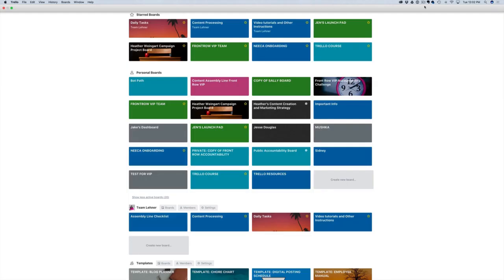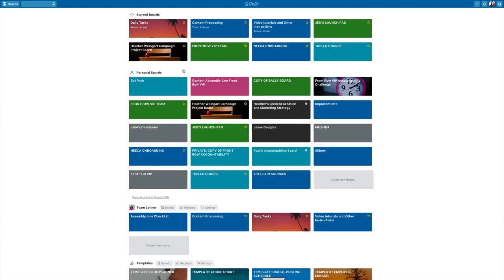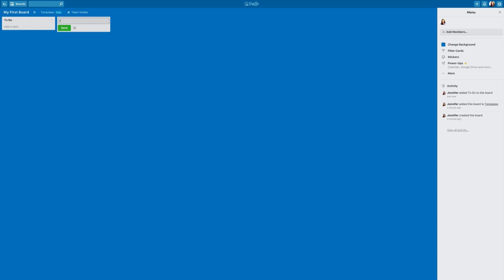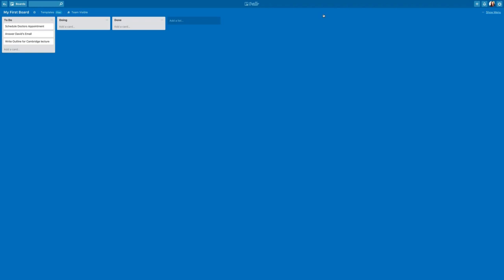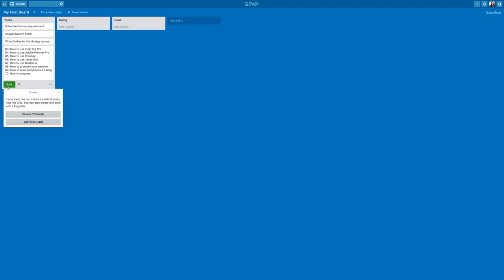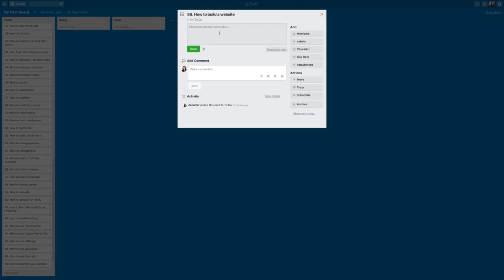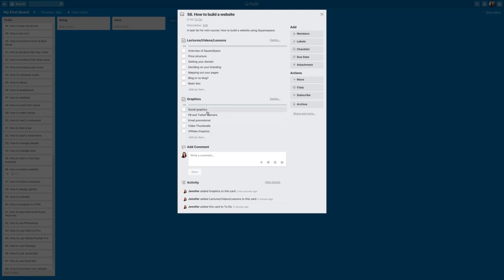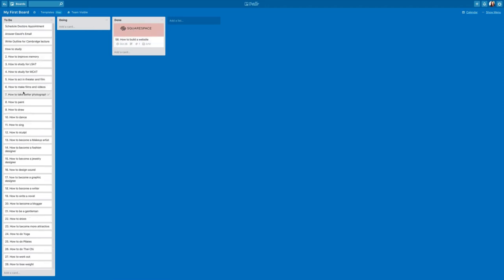Creating Your First Trello Board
In this tutorial, I’m going to show you how to create your first Trello board.

Fast Company featured it as one of "The Top 10 Facebook Groups to Join Before Quitting Your Day Job."